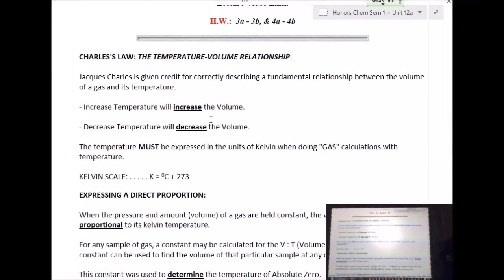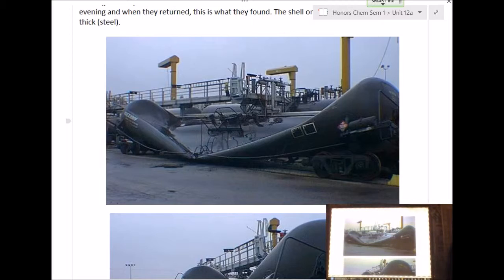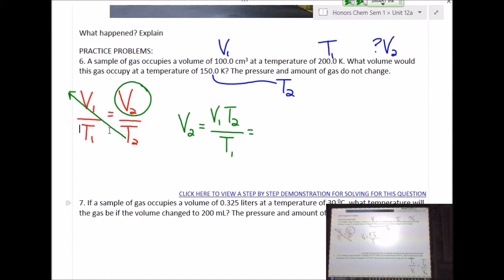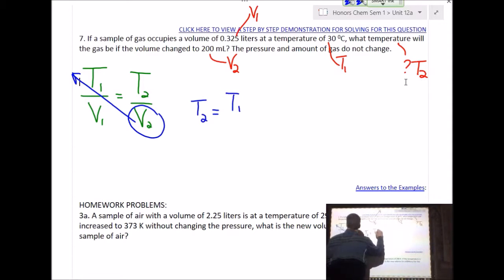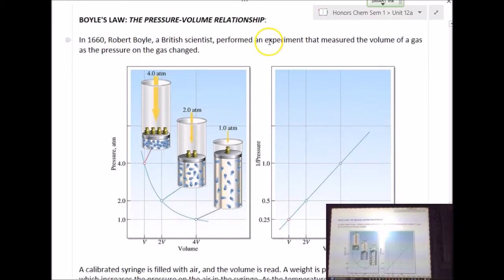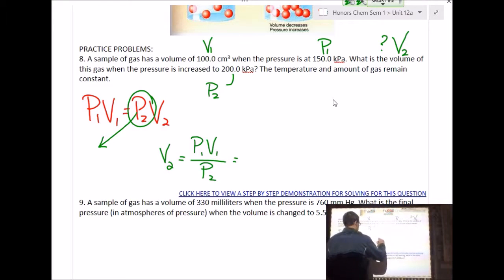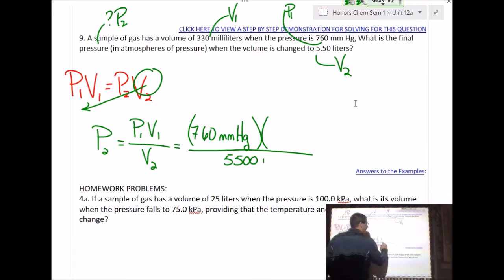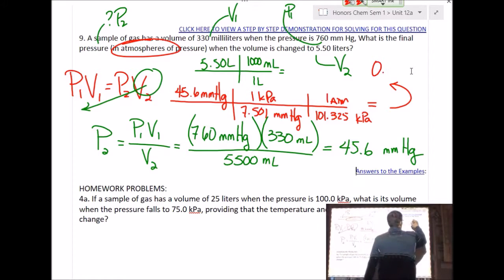Unit 12, Gases Properties - Charles's & Boyle's Law , lecture #2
This video discusses Charles's and Boyle's Gas Laws.